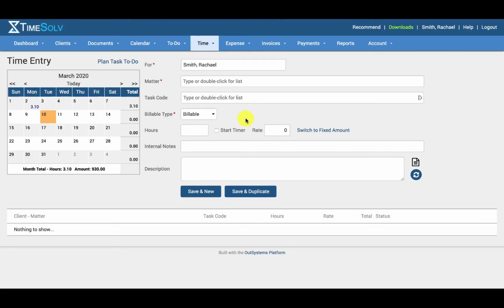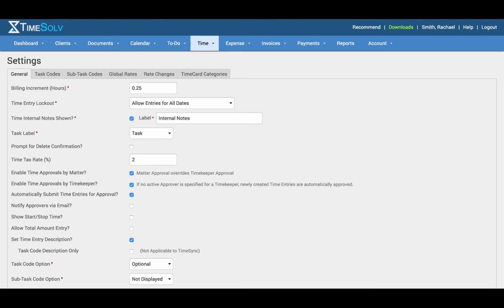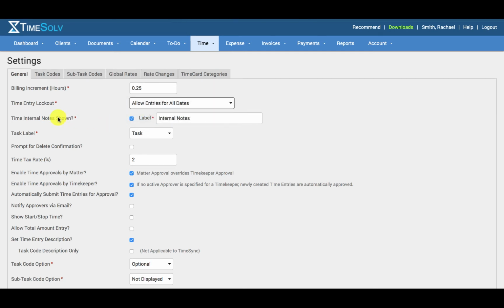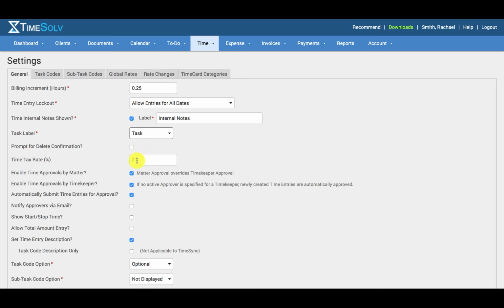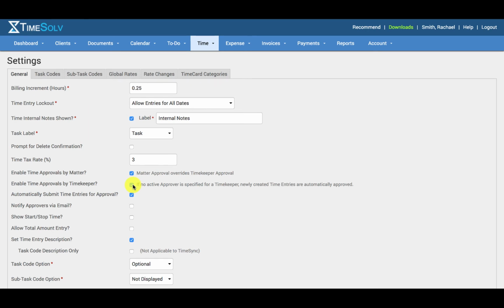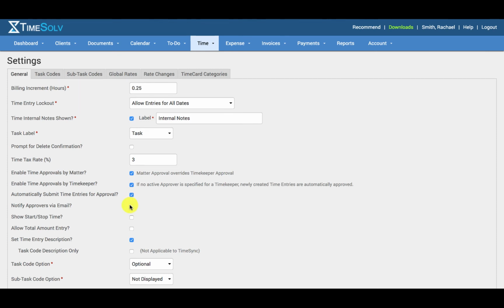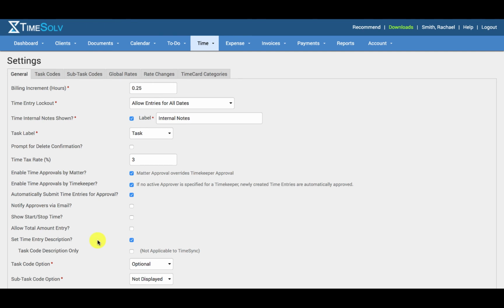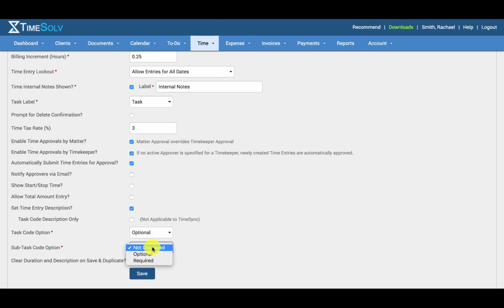Time Entry Settings Help Tutorial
A video to help users understand our Time Entry settings.